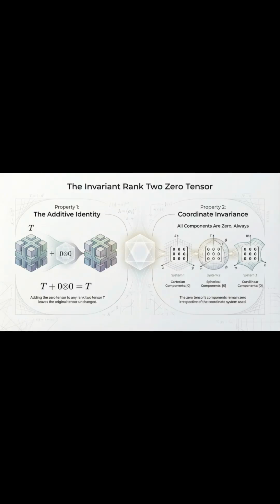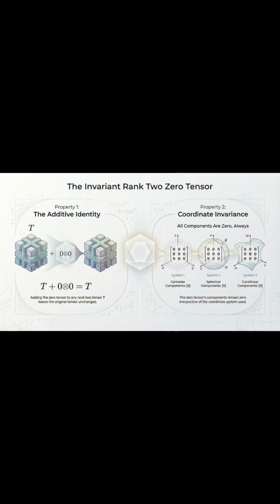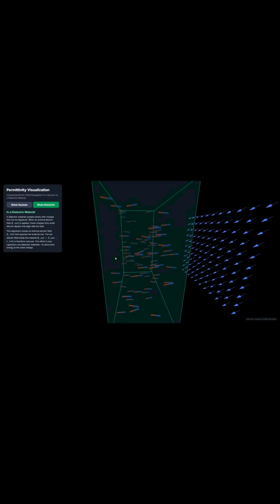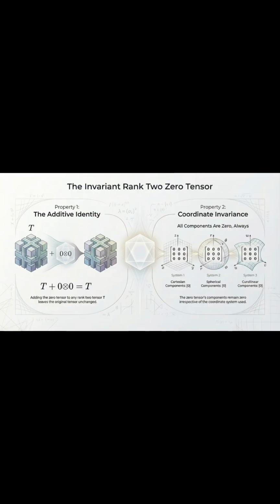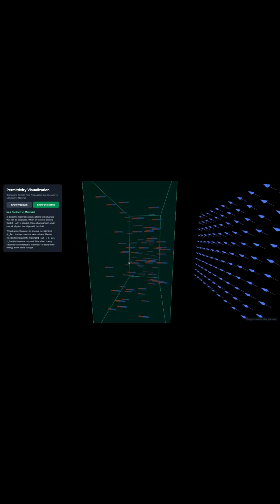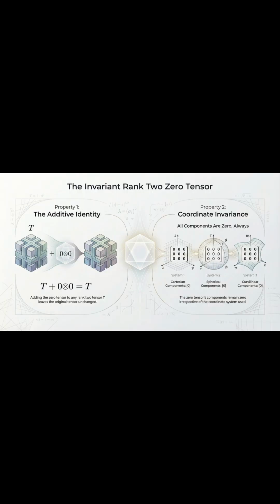Why Zero Is Not Empty Space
Summary: These sources contrast the mathematical properties of the rank two zero tensor with the physical modeling of electric fields in a vacuum versus matter. Mathematically, the zero tensor serves as an additive identity ($T + 0 \otimes 0 = T$) and is unique because all its components remain zero regardless of the coordinate system used. However, the sources clarify that while a zero tensor represents a mathematical "null," it is physically incorrect for describing a vacuum; if applied, it would imply that no electric field could exist or travel through space. Instead, a vacuum is represented by an identity tensor scaled by $\epsilon_0$, which allows electric fields to propagate unimpeded and equally in all directions while maintaining their original strength and direction. This transparency of a vacuum is fundamentally different from dielectric materials, which actively oppose the electric field by aligning their internal dipoles to create a counter-field that reduces the net strength of the external field.